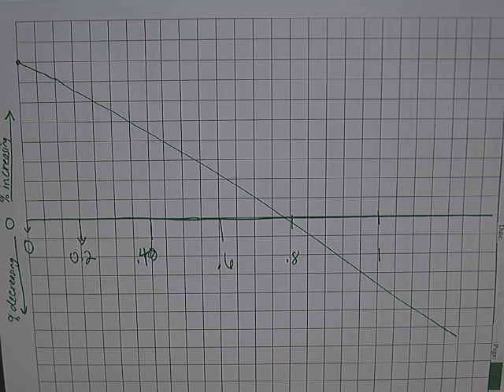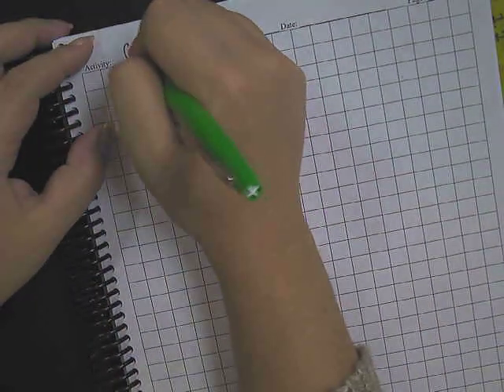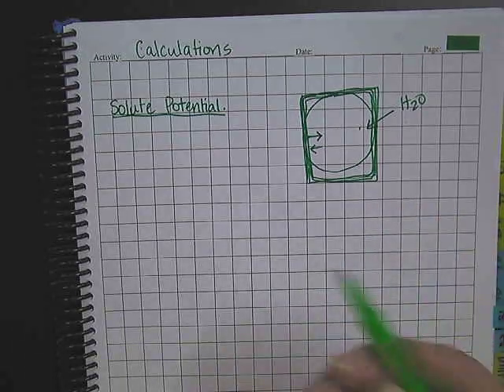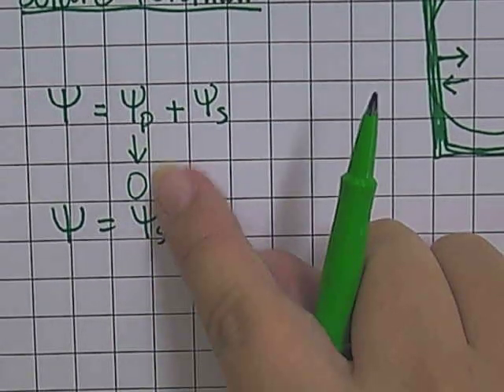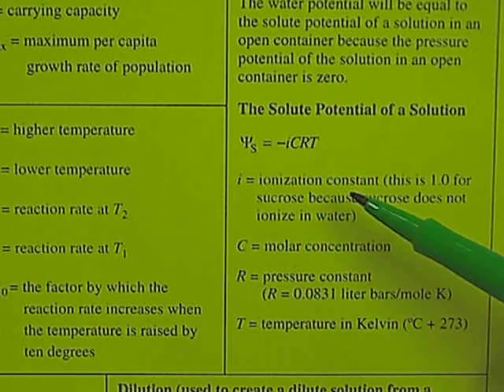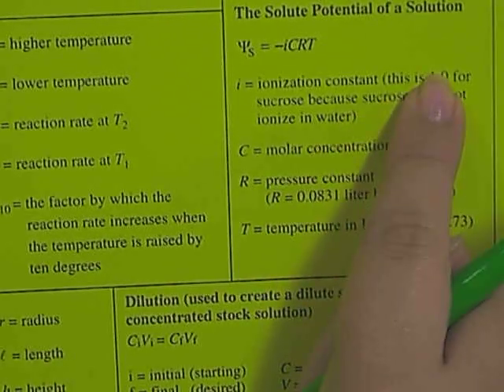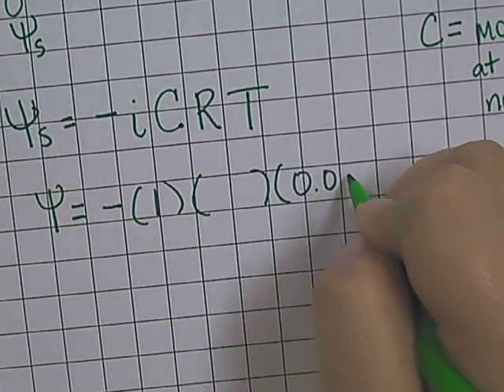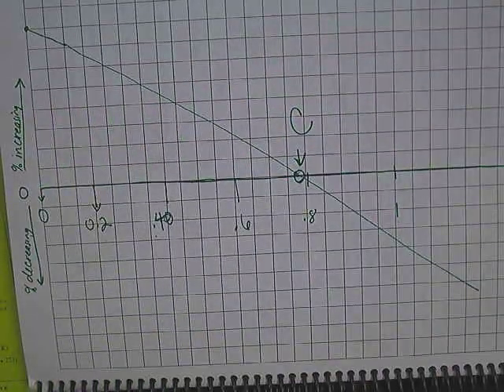Calulating Solute Potential